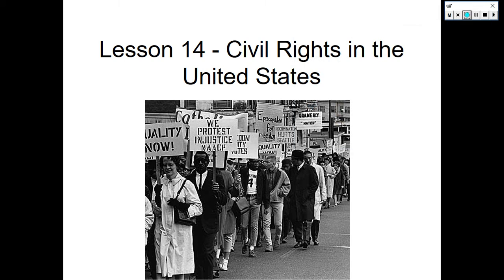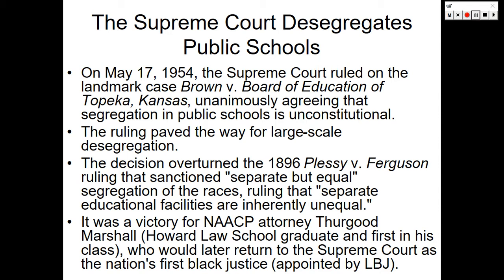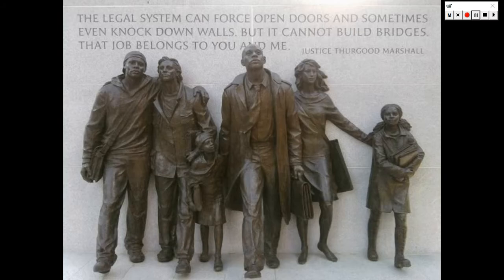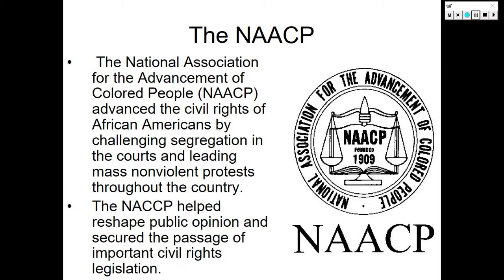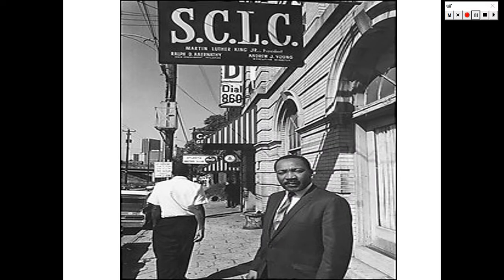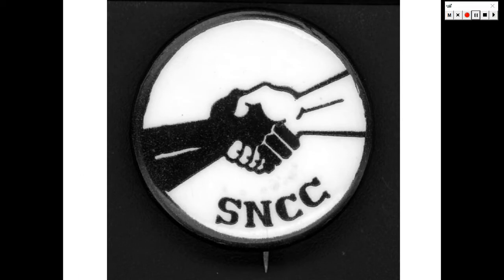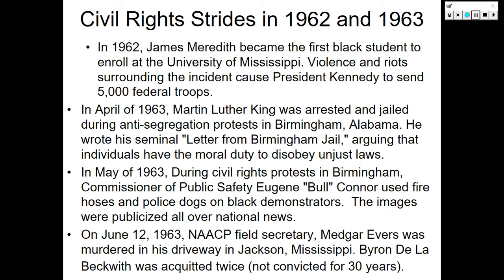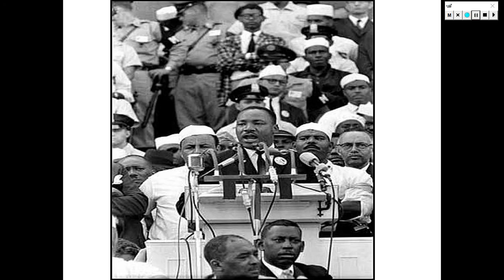HIS 122 Lesson 14 Civil Rights Movement Part 1